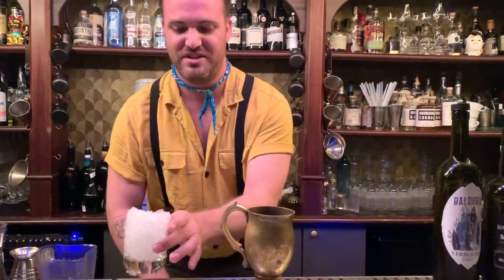Ben Wilson from Lulu White (Paris): Old Hickory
Ben Wilson from Lulu White makes us his twist on a classic cocktail, Old Hickory